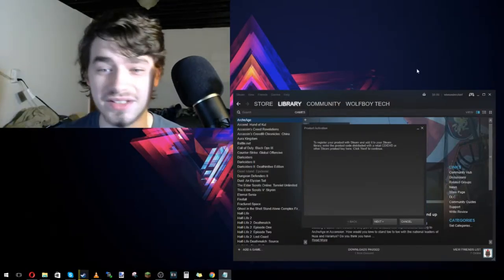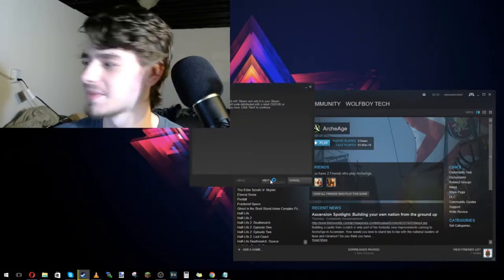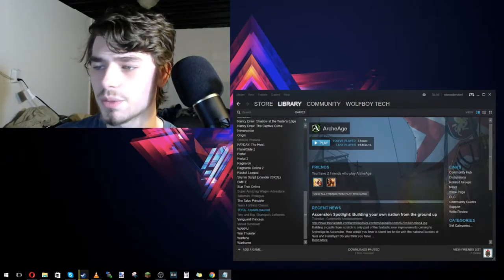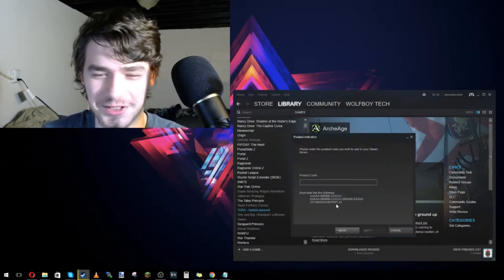Unboxing $62 Worth of Games for $6 - The Magic of G2A [Generation One: "Wolfboy Tech"]